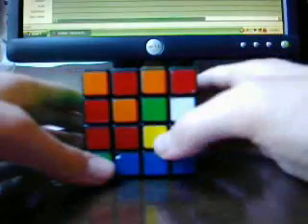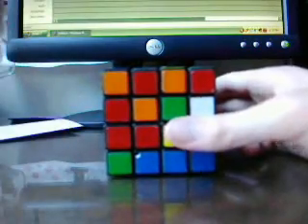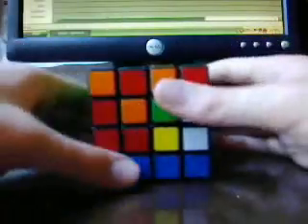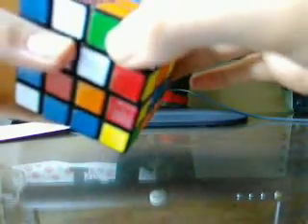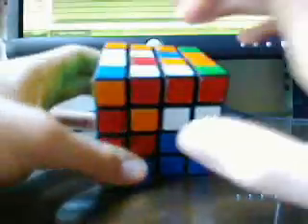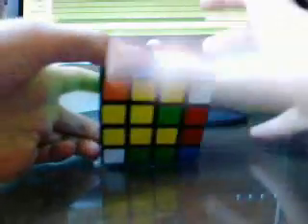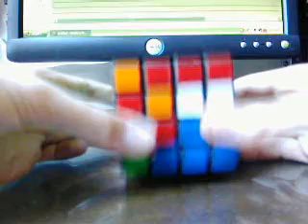4x4 Blindsolve Tutorial Pt. V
The fifth part.